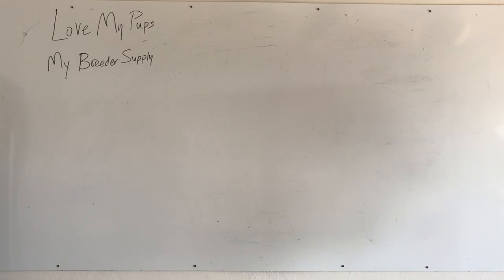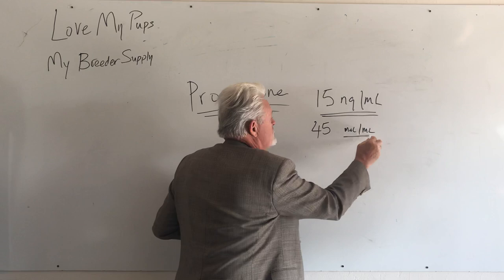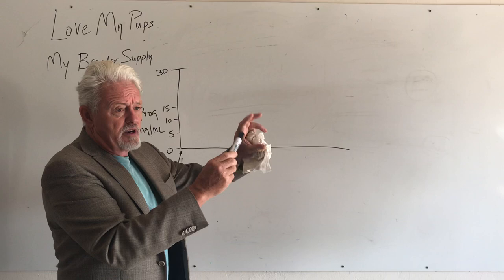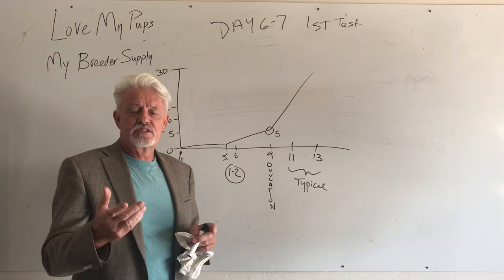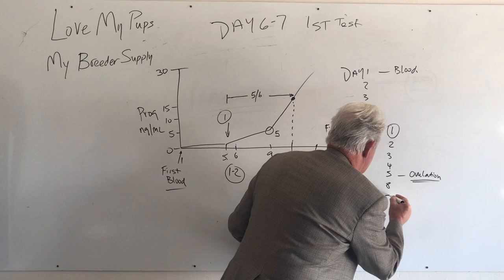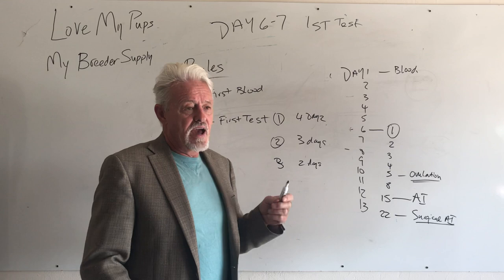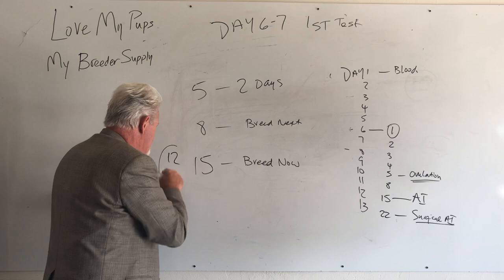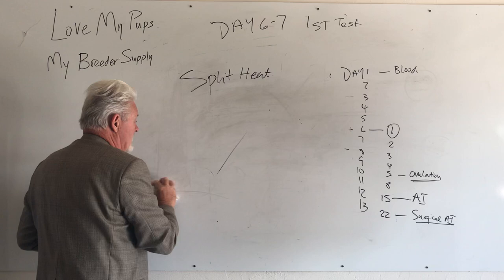Dog progesterone tests when and how to save money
Do progesterone tests At day 6 then one or two more to get your breeding right. How to mate dogs at the best time to get the biggest litters. Using progesterone machines to tell what is the right day for insemination.

If you like James's teaching style, you'll love his in-depth course, Secrets to Timing Mating, and his other courses to help breeders be more successful.

Our puppy incubator is a puppy life saver.

Free downloadable Puppy Contract PDF: Download the Puppy Sales Contract that James uses and customize and add to it for your own use when you sell your puppies

Watch "All About Dog Breeding Q & A". It is a regular feature on this channel where James answers viewer's questions while he is driving with his wife, Tami. Here’s a listener's comment: "Thank you really appreciate you taking time to answer our questions, I became a frenchie breeder around a year ago and everything I know is thanks to you!!"